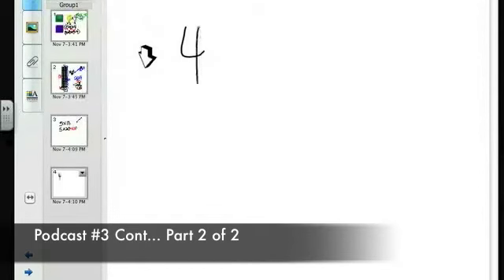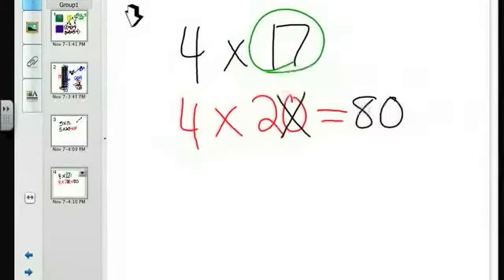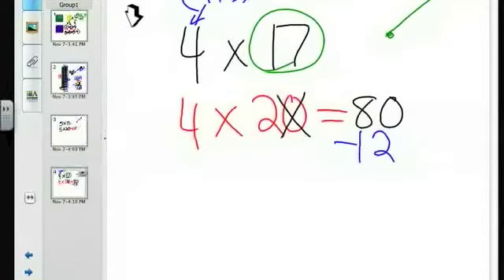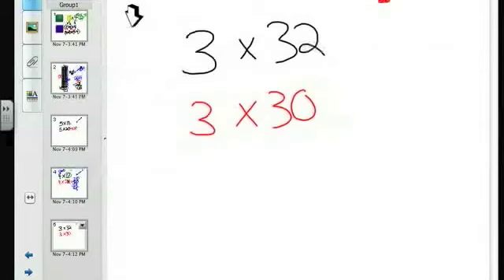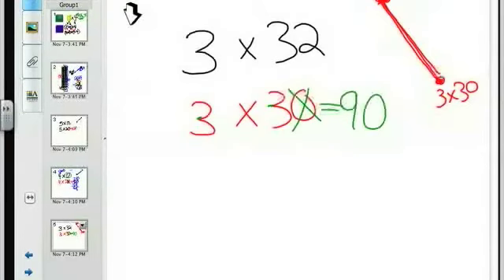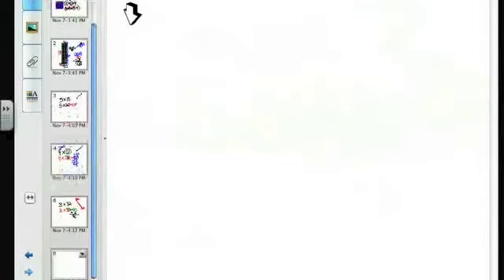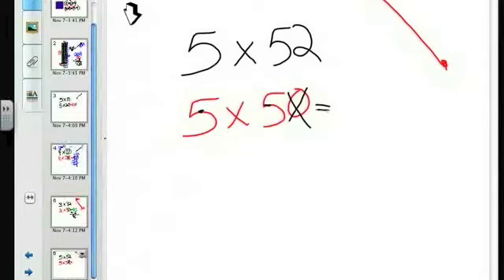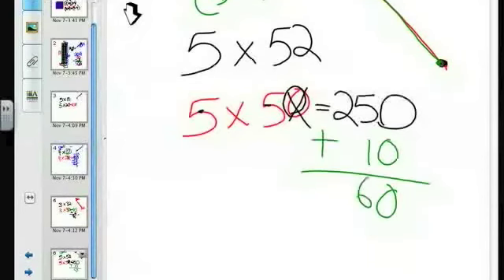Screencast #3 Part 2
Cont...A review of Multiplication using the distributive property, and a new look using the method of compensation.

This is part 2 of 2 to cut down on size.